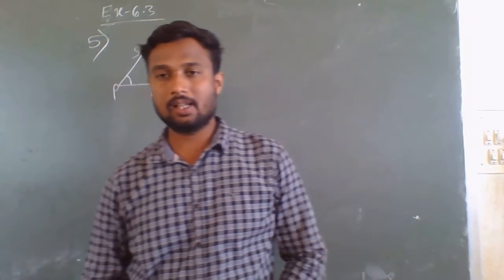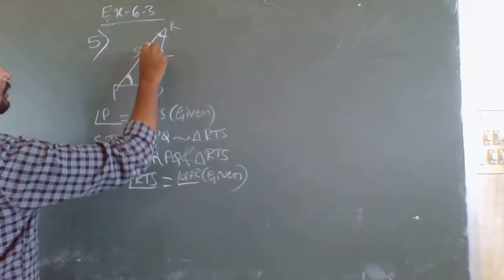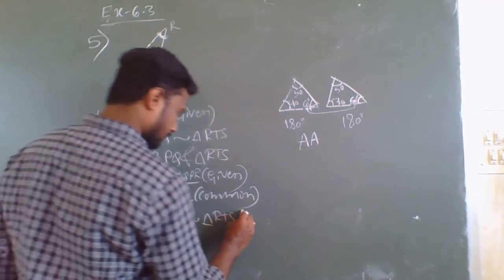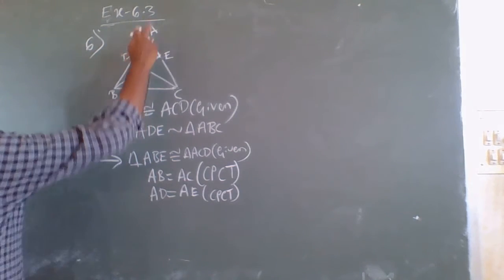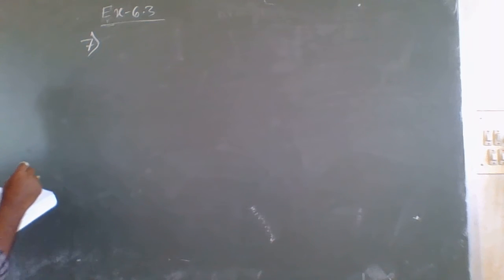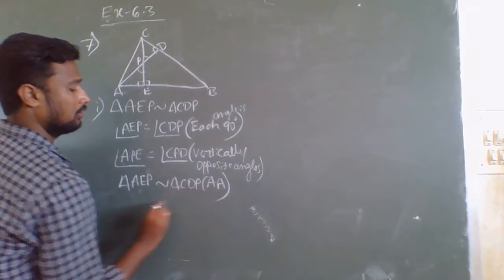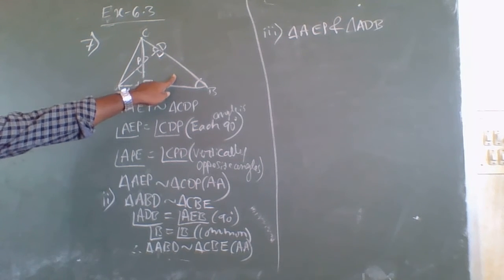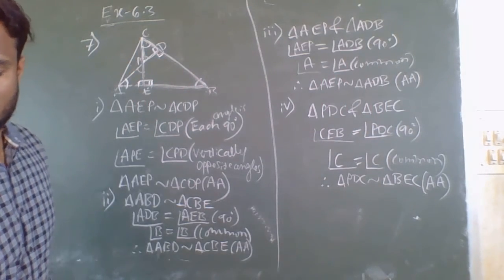CLASS - 10 MATHEMATICS